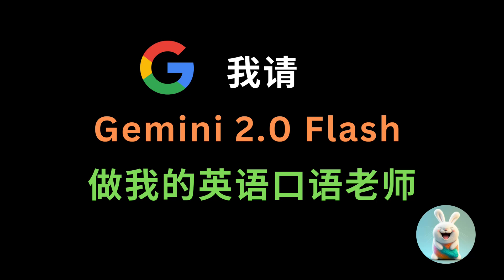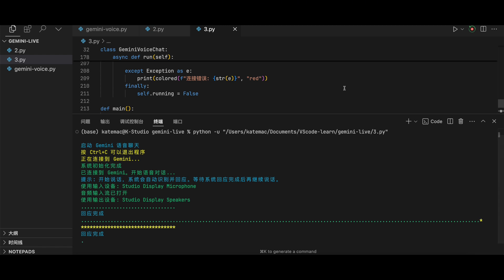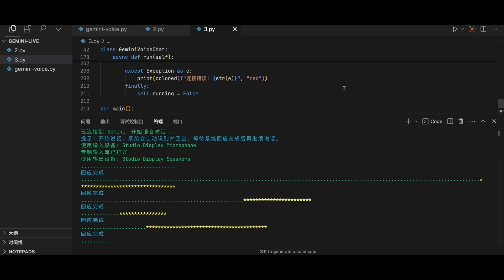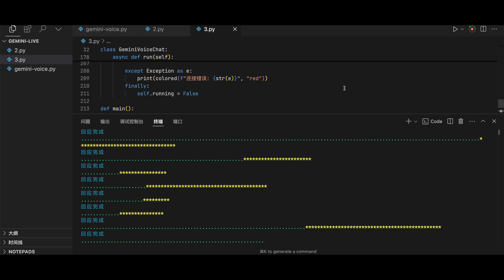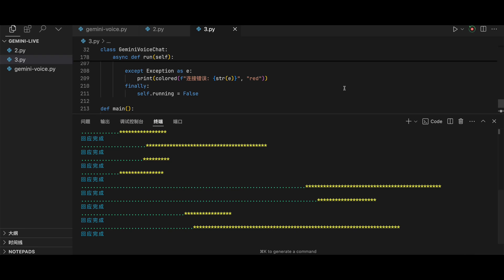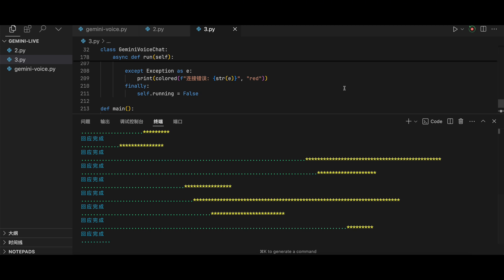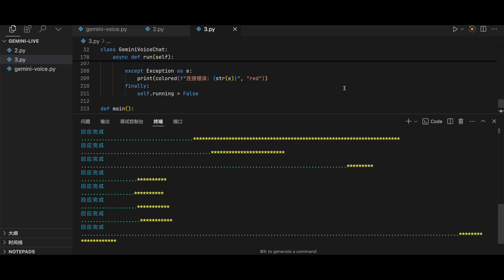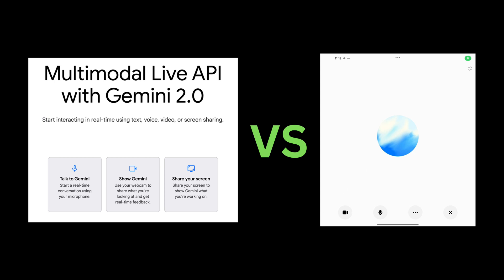我请 Gemini 2.0 Flash 做我的英语口语老师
​我会分享最新AI资讯、源代码、回答你的提问。

微信公众号：kate人不错

这个视频源代码我会在星球里分享